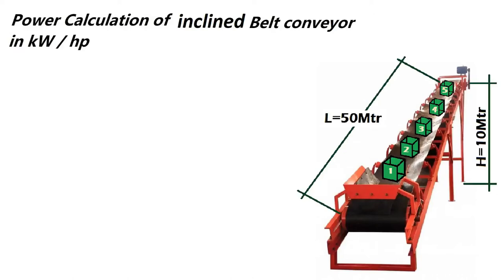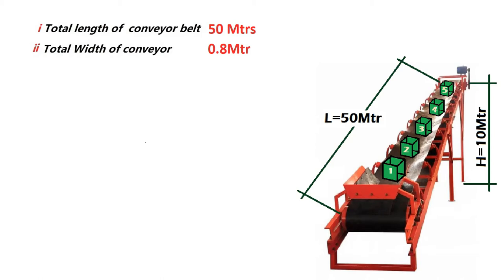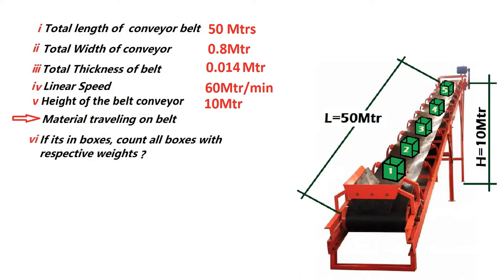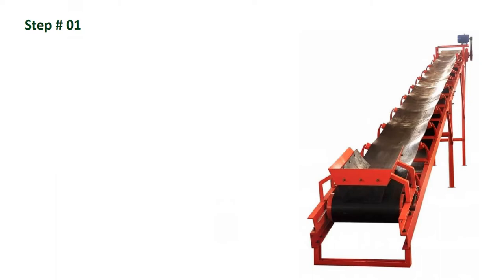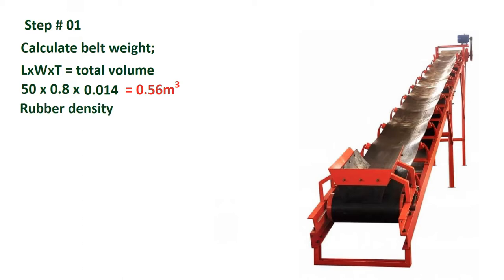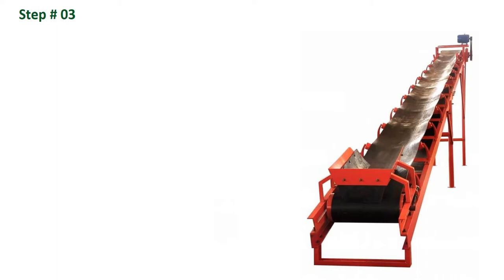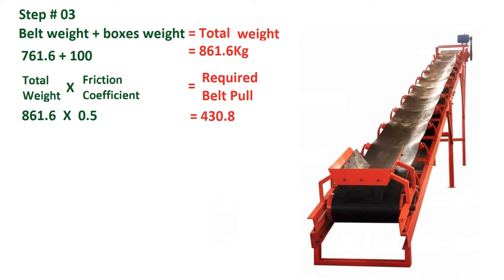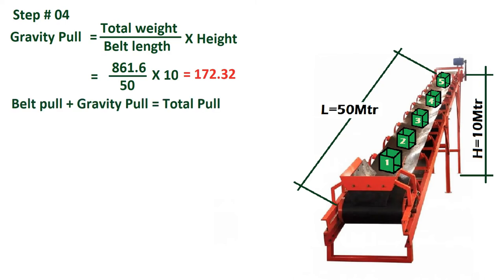Power calculation for inclined belt conveyor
Belt Pull and Power for Inclined Conveyors